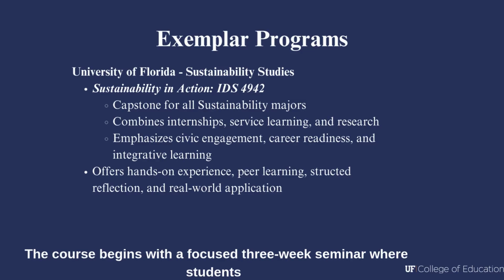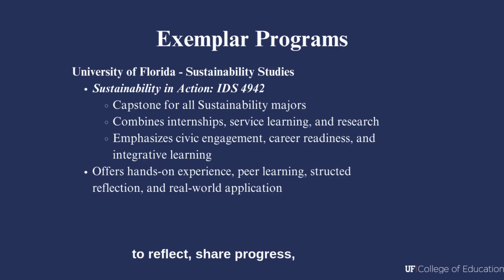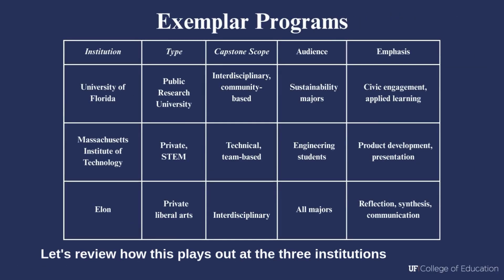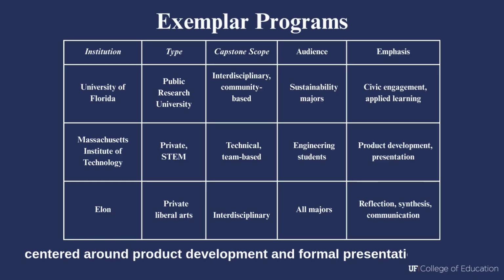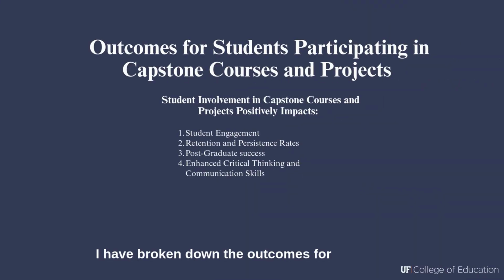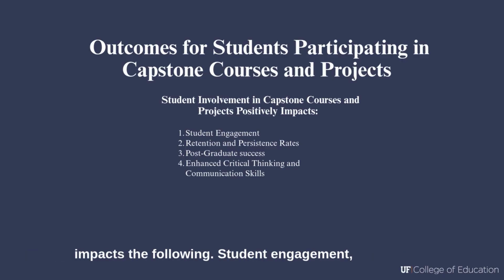High Impact Practice Overview Project